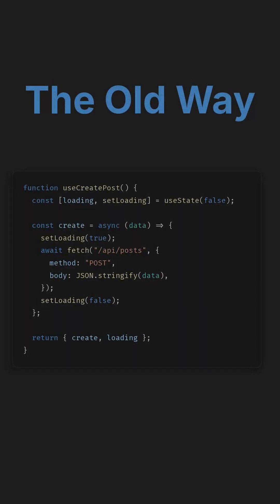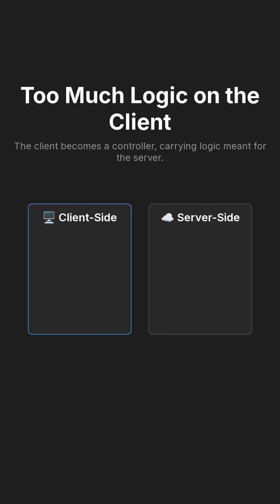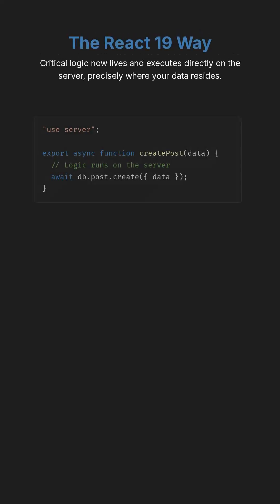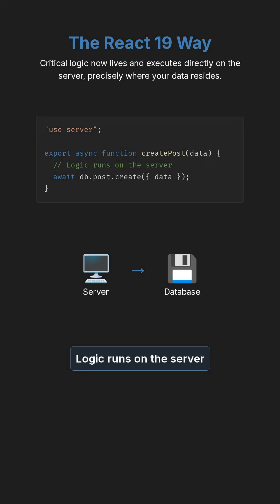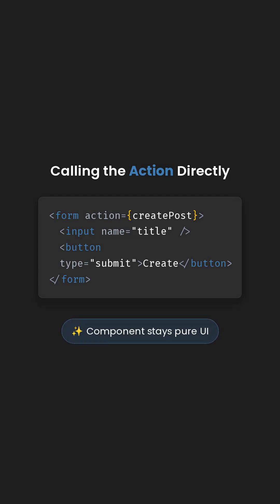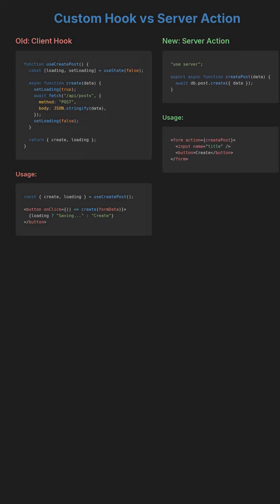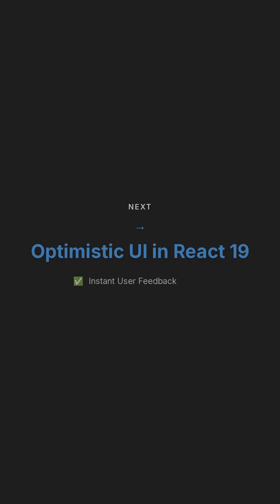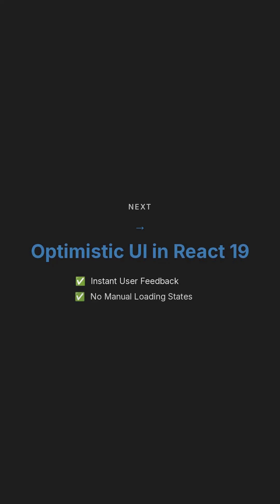React 19: How Server Actions Replace Custom Hooks (Explained Simply)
React 19 changes how mutation logic is written.
Instead of using custom hooks to manage API calls and loading state on the client, React 19 uses Server Actions — moving logic back to the server where it belongs.

In this video, I show a simple side-by-side comparison of the old approach vs the new one, and why most custom hooks for mutations are no longer needed.